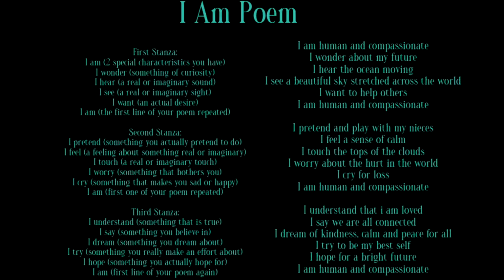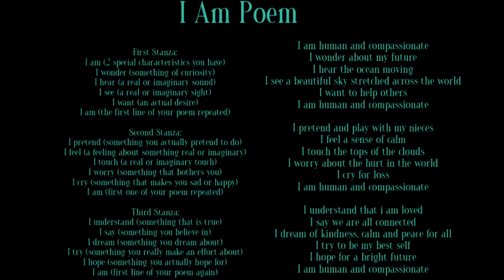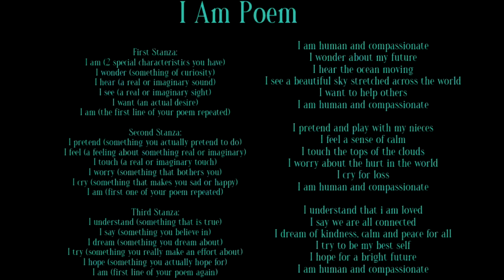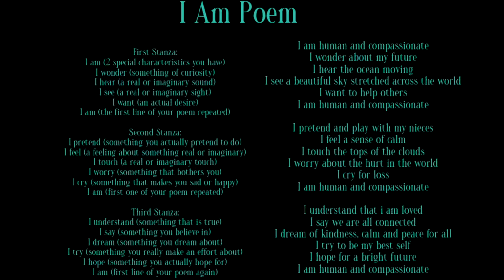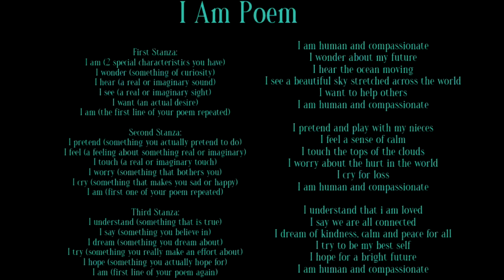LSAS Therapeutic Thursday-Session 37